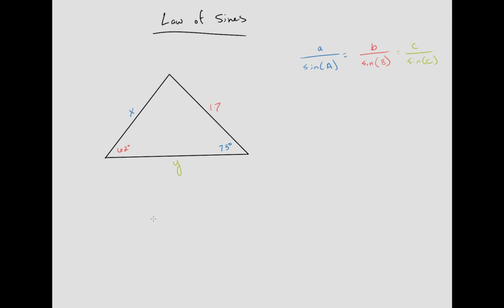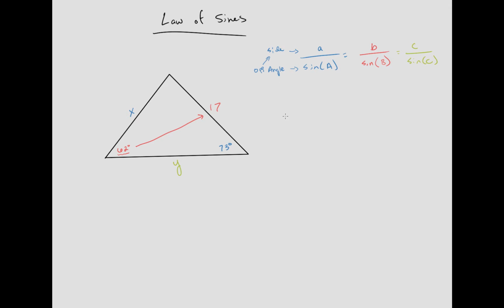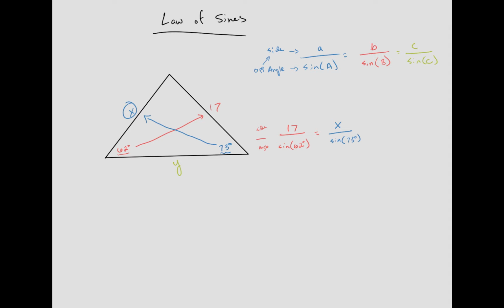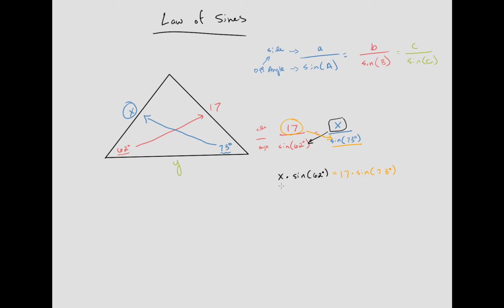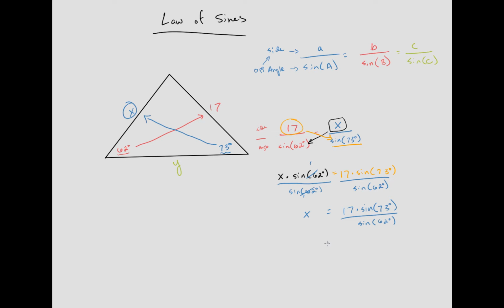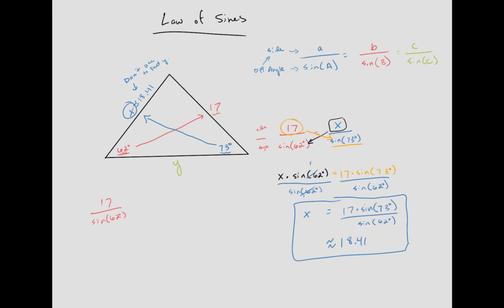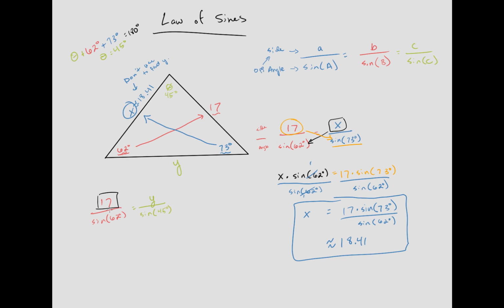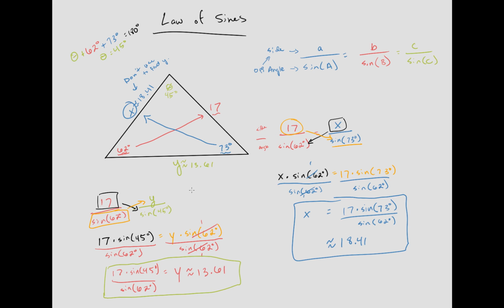Law of Sines Example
An example of how we can use a the Law of Sines to find the missing side lengths of a oblique triangle.